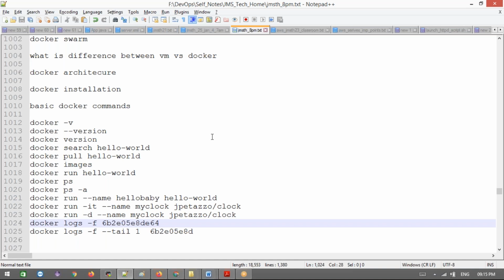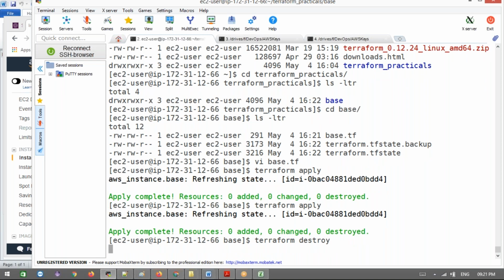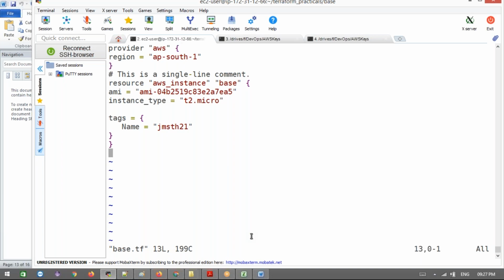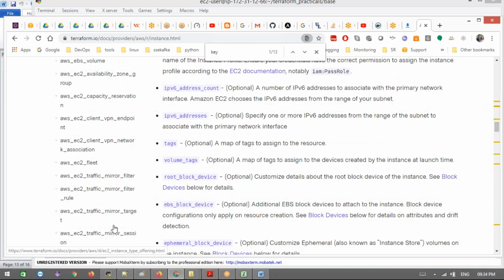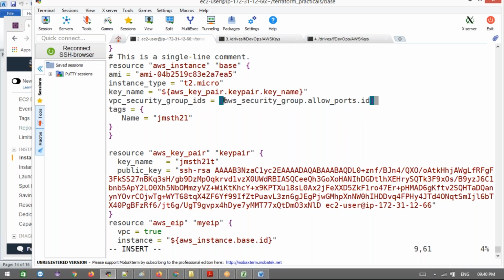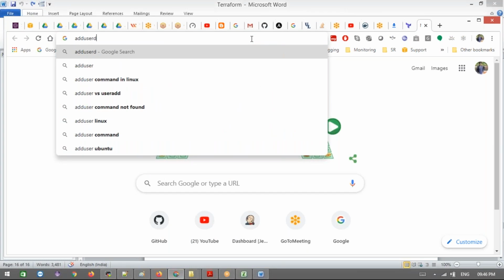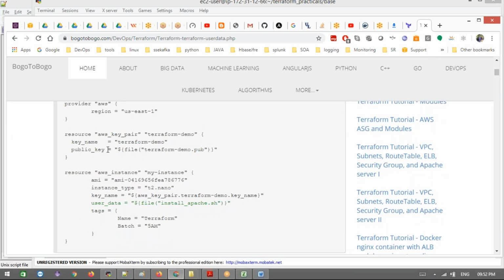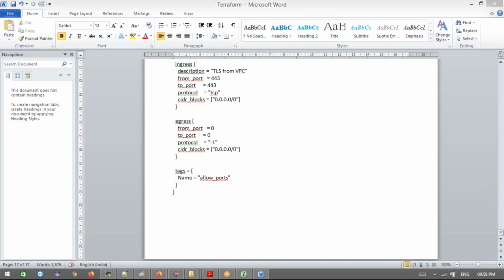Terraform AWS Tutorial for creating aws ec2 | keyfile | elastic ip | security group using terraform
terraform resource,terraform example,terraform sample projects,terraform interview questions,terraform example,terraform practicals,terraform aws examples,terraform aws,terraform for aws,
terraform for beginners,terraform ec2,terraform s3,terraform loadbalancer,terraform s3 static website,terraform course,terraform s3 static website,terraform vpc,
terraform aws vpc,terraform complete tutorial,terraform in telugu,terraform simple way,teraaform easy to learn,terraform ransomnumber,terraform loops,
terraform route53,terraform cloud,terraform online training,terraform real-time scenarios,terraform jmstechhome,madhu sudhan reddy
devops,devops tutorials,devops for beginners,devops terrafrom,devops exaples,devops practicals,devops realtime,devops handson,devops interview,
devops interview question and answers,devops terrafrom aws,devops training,
terraform introduction | terraform tutorial for beginners | terraform with aws| create aws resources using terraform
1. Terraform aws tutorial for aws
2. create aws ec2 instance using terraform with tags
3. create pem file  and attach to ec2 instance
4. create elastic ip attach ec2 instance
5. create security group and attach to ec2 instance.
6. Create ec2 instance with user data.